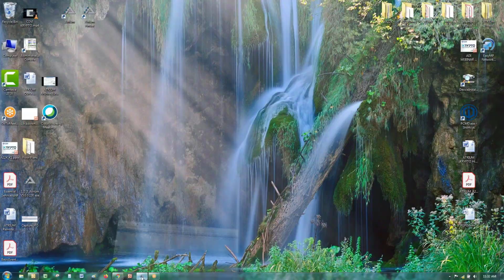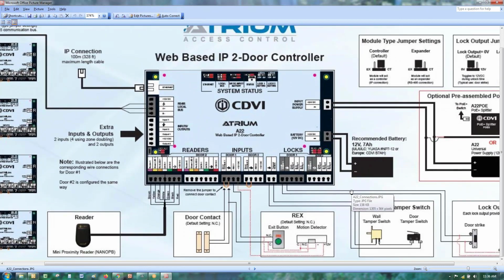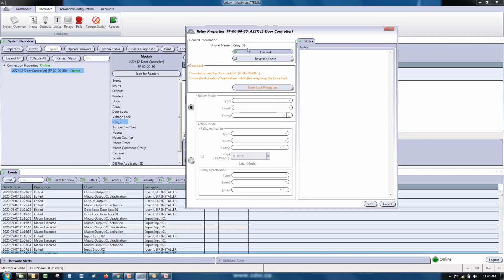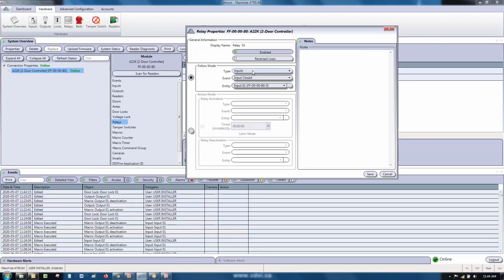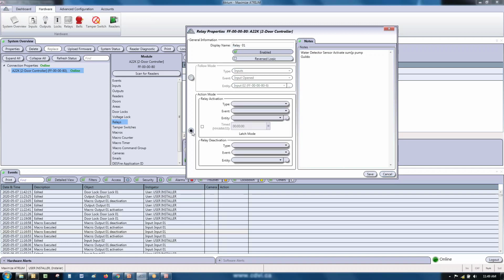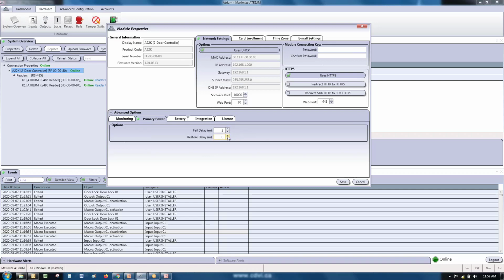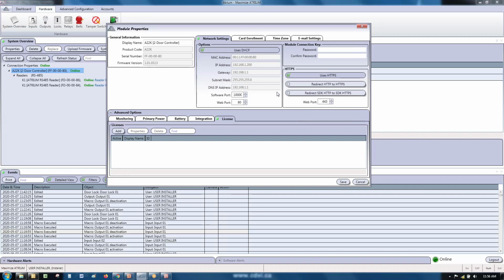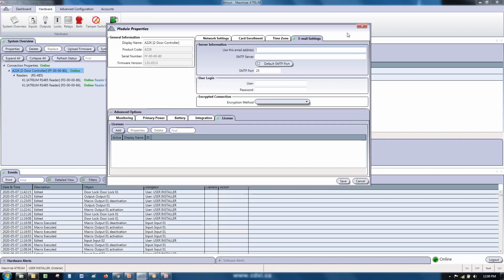ATRIUM - Maximize System Performance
Boost your sales and technical knowledge with ATRIUM’s auxiliary inputs, outputs and relays. Discover what these hidden hardware gems can do for you.